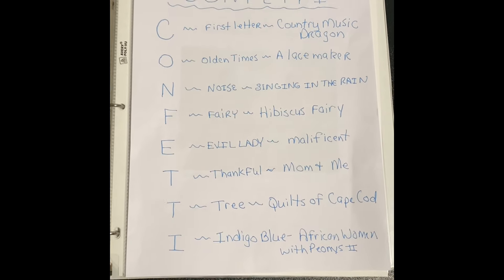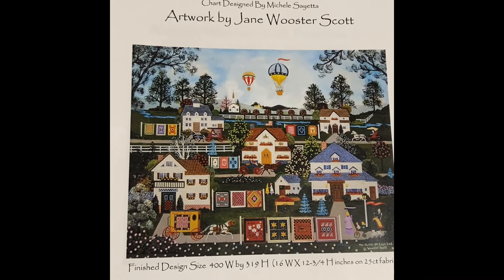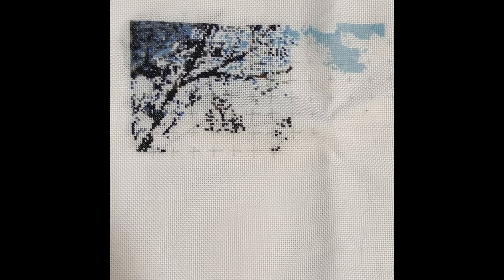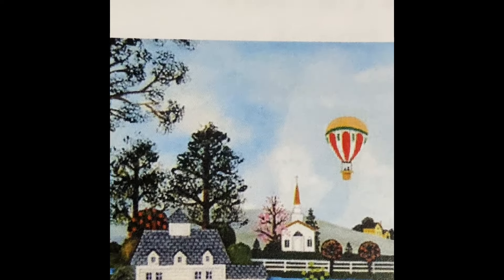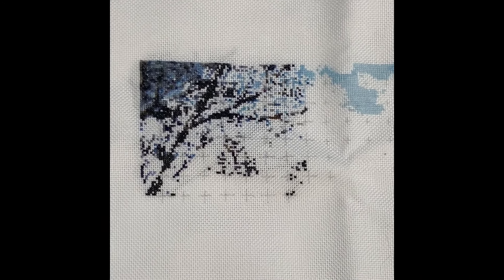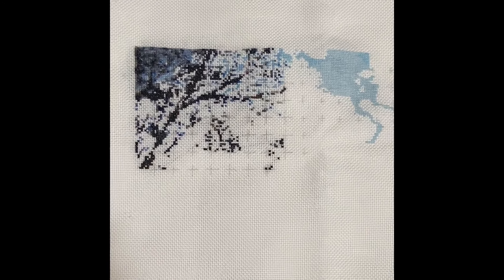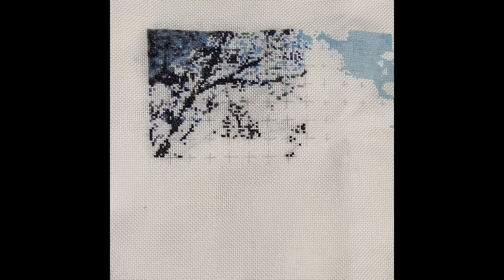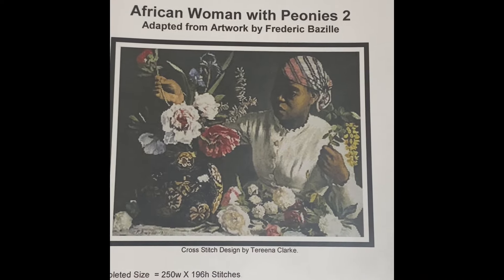Full Coverage February Day 7 - “T” is for Trees - Quilts of Cape Cod, Jane Wooster Scott